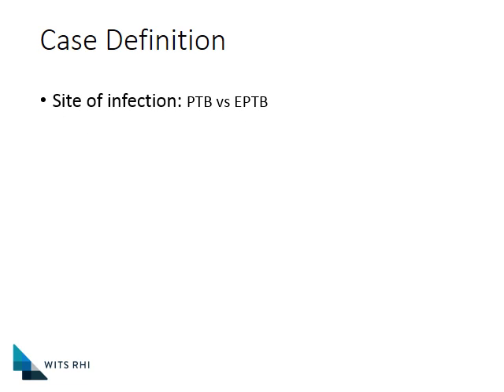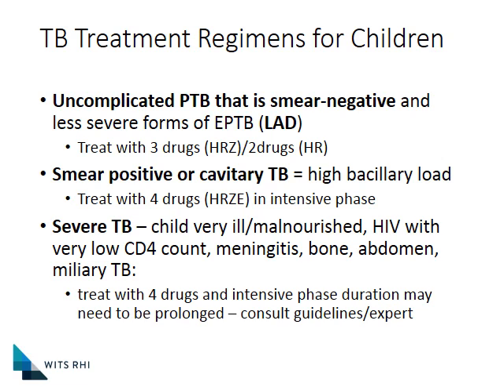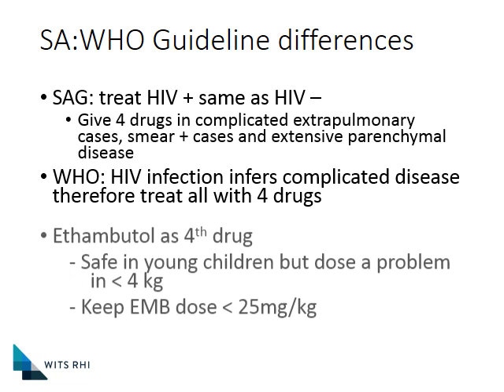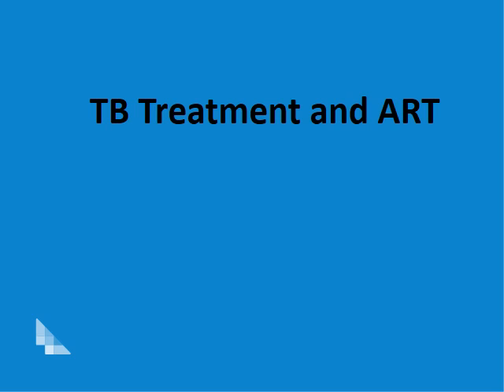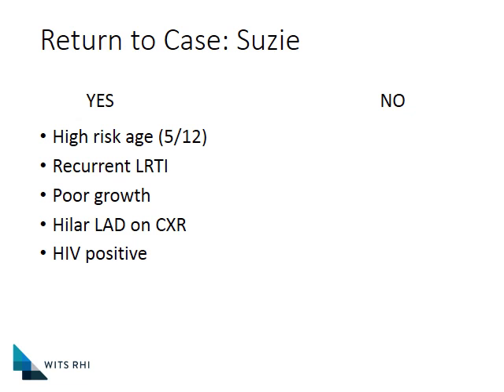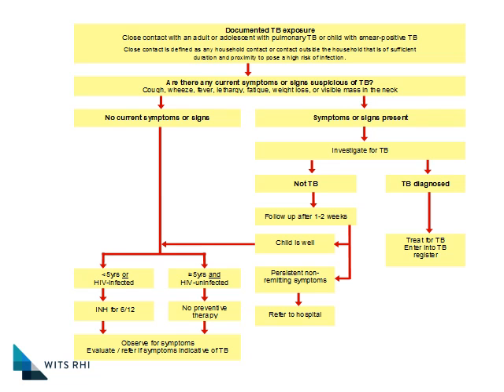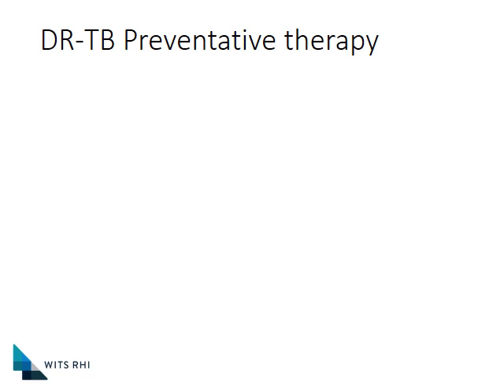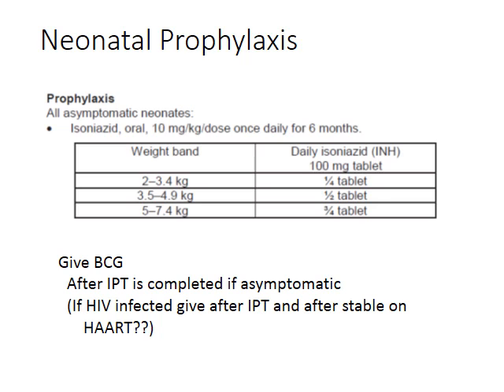12.5c Paediatric TB Treatment and Prophylaxis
This session is part of the BZ CHT Wits RHI Complicated HIV and TB training and covers TB treatment and prophylaxis in children. To complete the session also watch the BZ CHT elearning modules on TB background and TB diagnosis in children. Not much has changed as the current Paediatric TB guidelines are still the ones from 2013.

Beyond Zero was a NGO based in the Eastern Cape and Limpopo.

The Advanced Clinical Care Grant (PEPFAR / CDC) assisted clinicians in the management of complicated HIV and TB from 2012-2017.